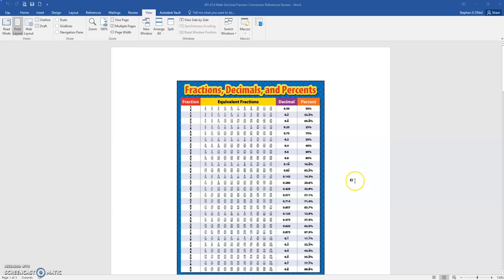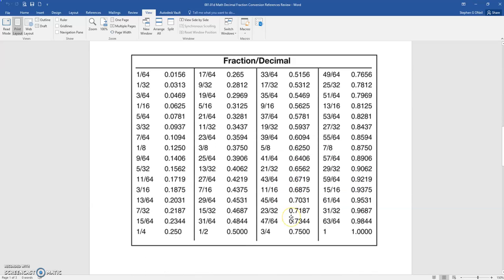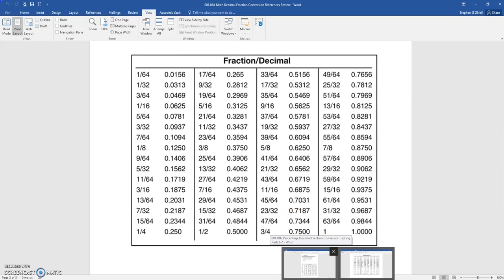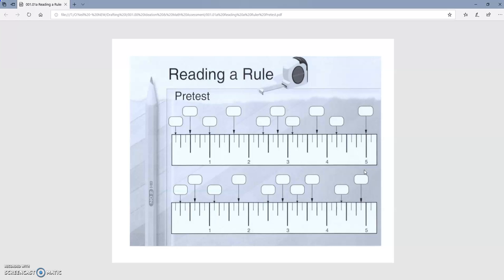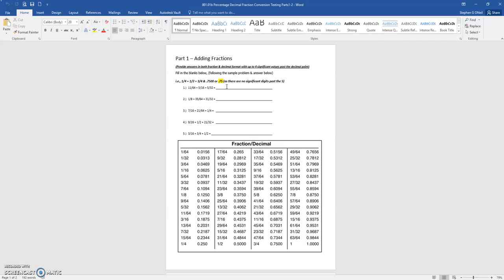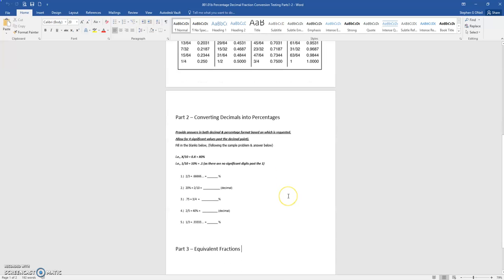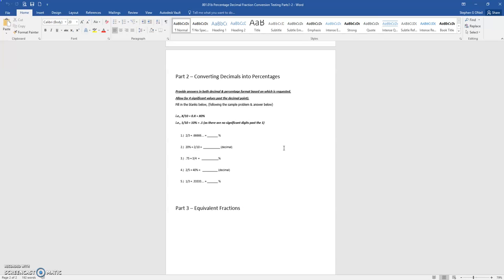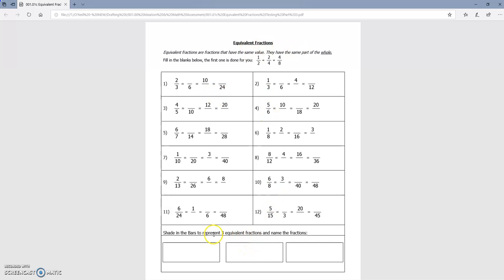Drafting Video 1.01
Introduction to the Math assessments prior to completion.